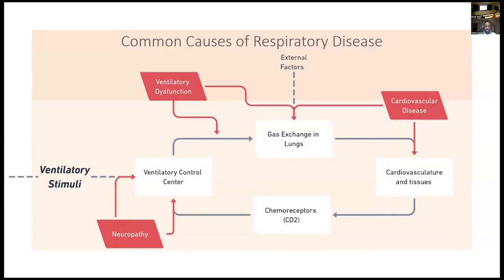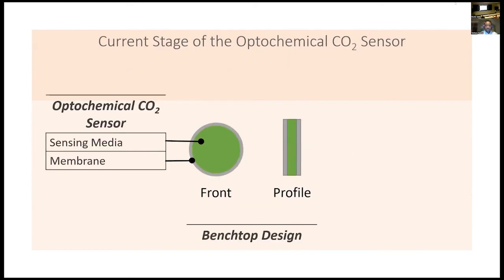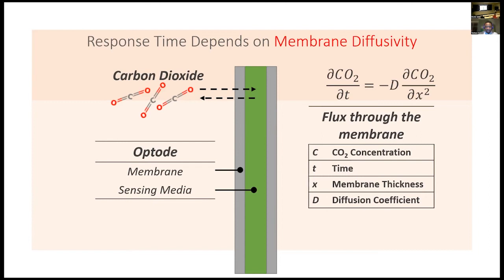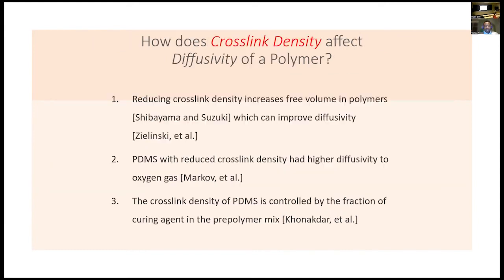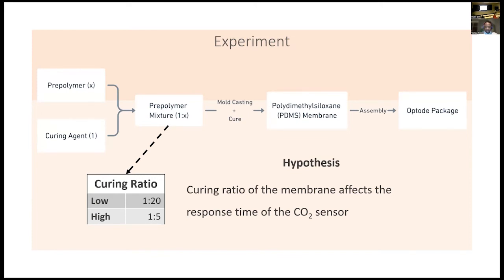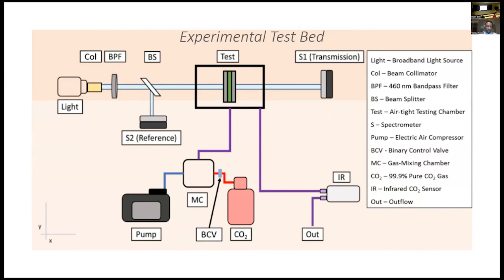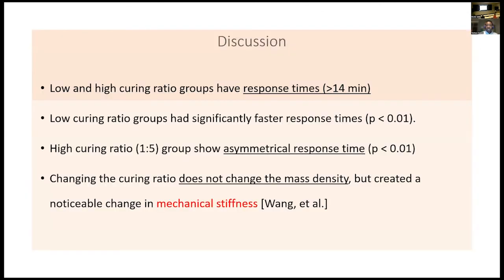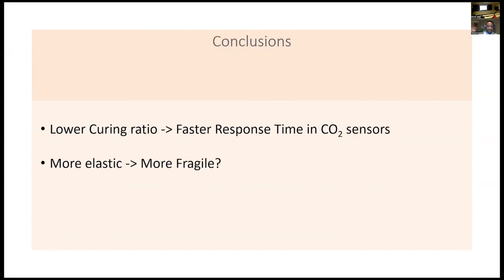Teshaun Francis | Oral Presentation | Biomedical Engineering Graduate Research Day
Response Time in Optochemical CO2 Sensors Is Controlled Via Crosslink Density of Membrane

Faculty Advisor: Wei-Chiang Lin, Ph.D. | Co-authors: Wei-Chiang Lin Funding Source: NSF Bridge to Doctorate; FEF McKnight Doctoral Fund

Presented during the Biomedical Engineering Graduate Research Day